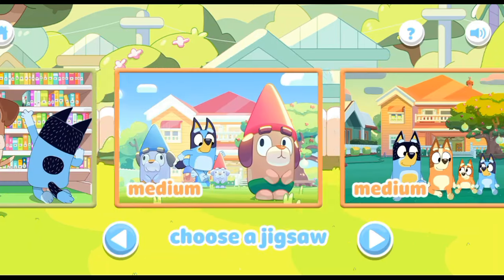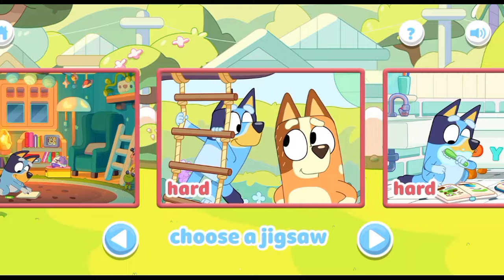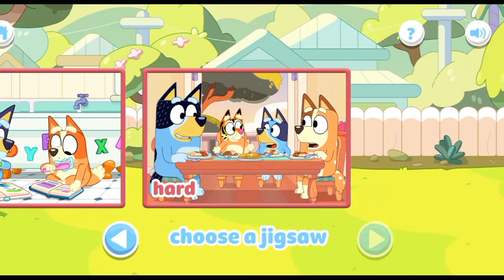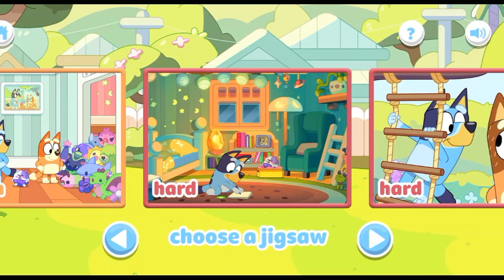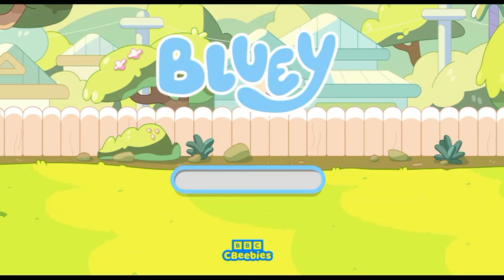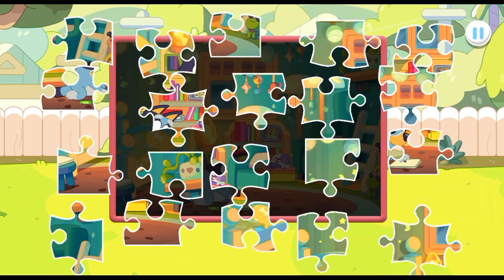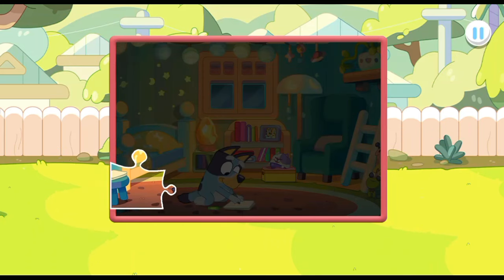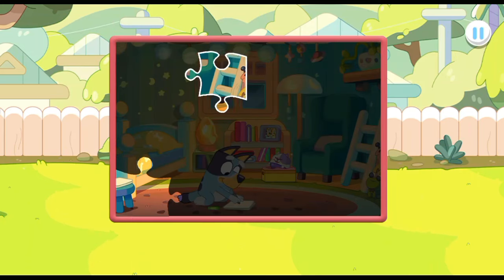Bluey The Drawing Series 3 Retro Gaming